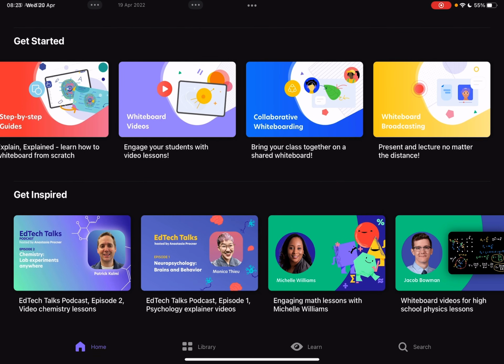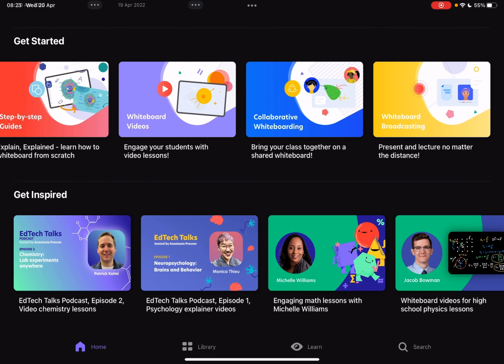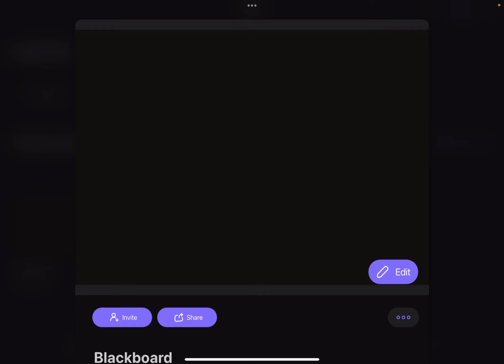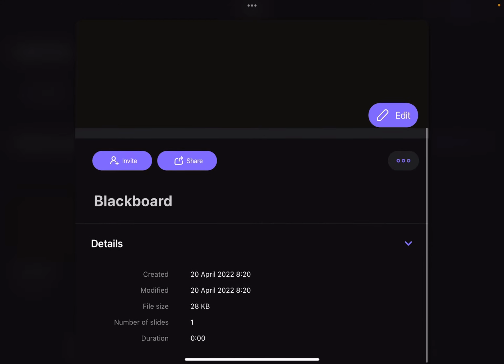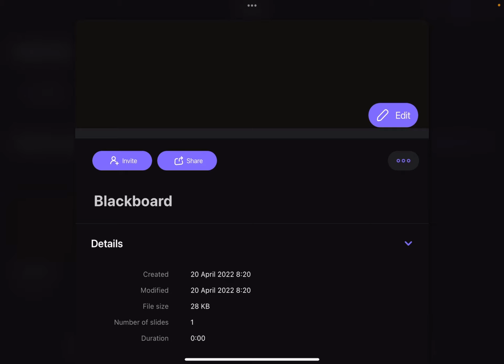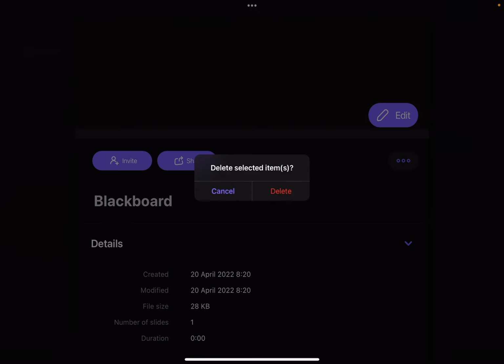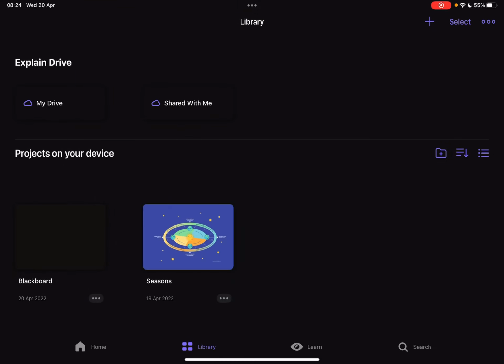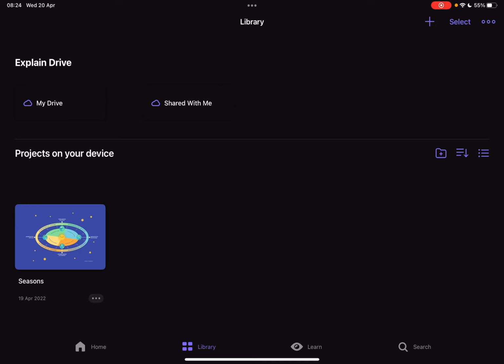How to Delete Projects on Explain Everything?